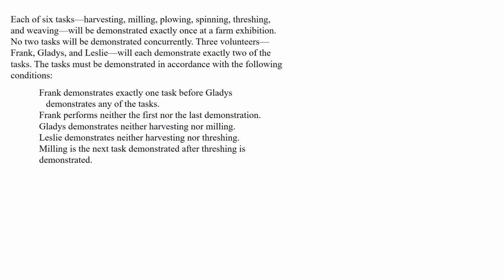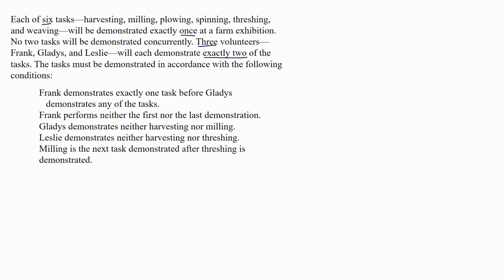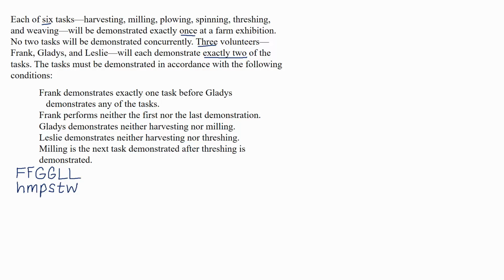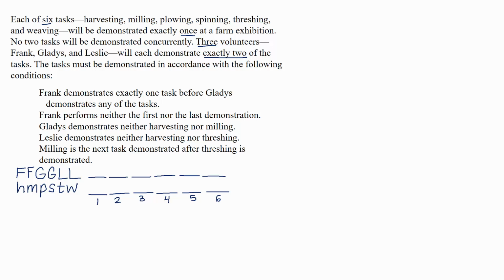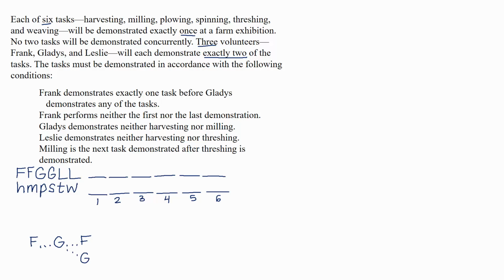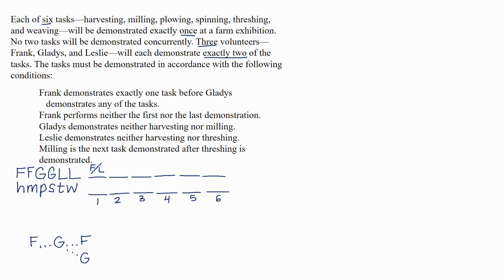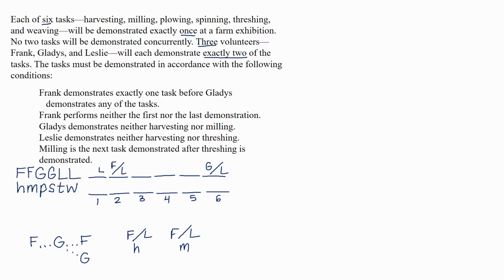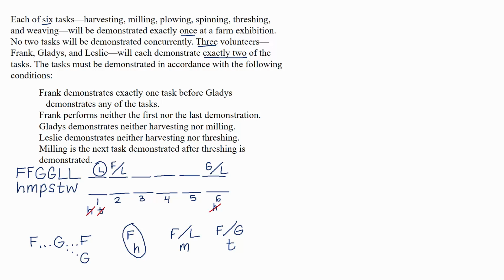Mixed setup | Video lesson | Analytical Reasoning | LSAT | Khan Academy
Watch one way to approach a mixed setup on the Analytical Reasoning section of the LSAT. View more lessons or practice this subject